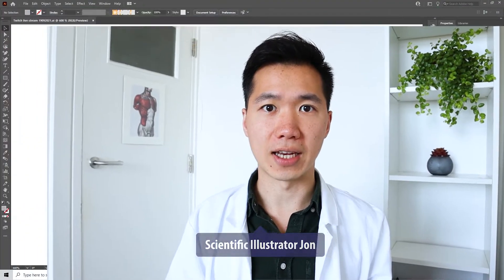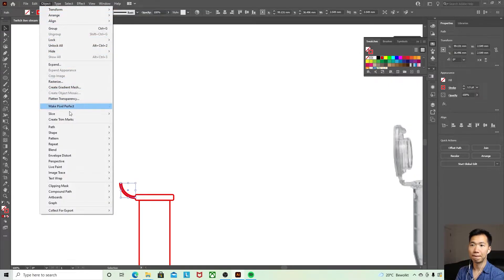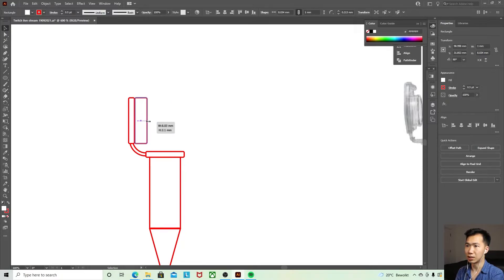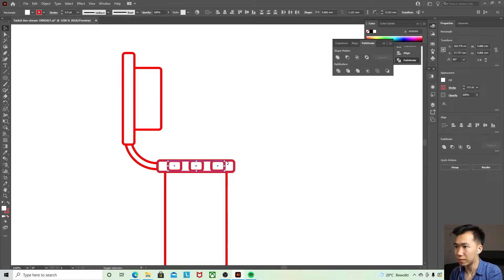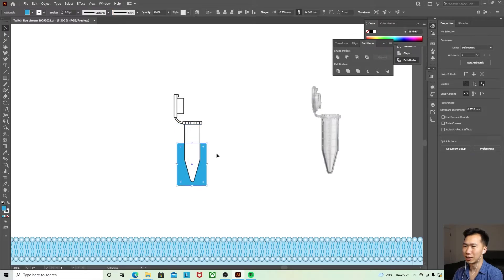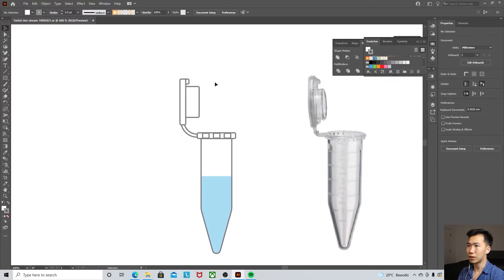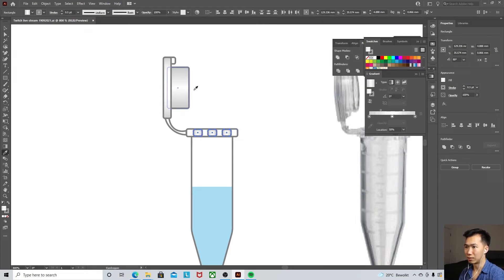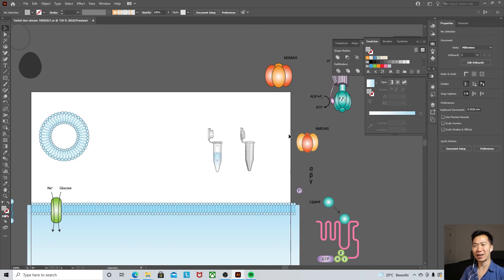How to draw Eppendorf in Adobe Illustrator | Scientific Illustration | Graphical Abstract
This tutorial demonstrates how to draw eppendorf in Adobe Illustrator, so scientists like you can make professional scientific illustration for your research publication, conference posters, science figures and graphical abstracts.